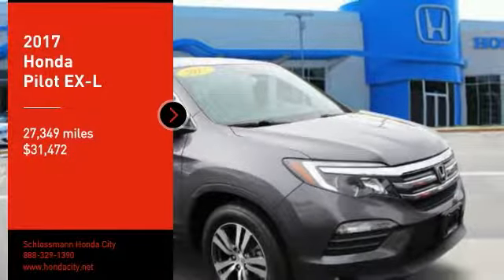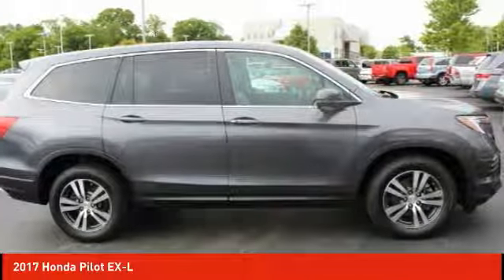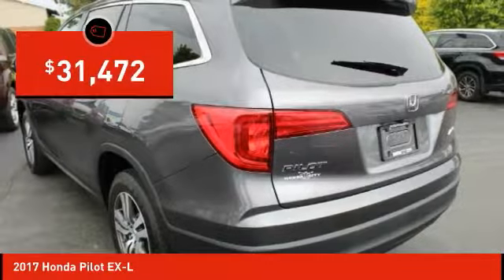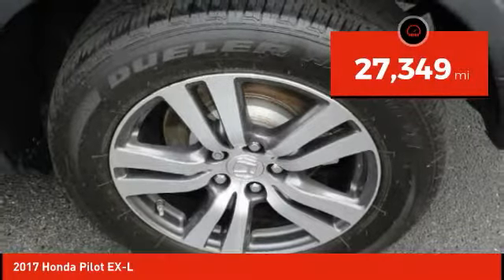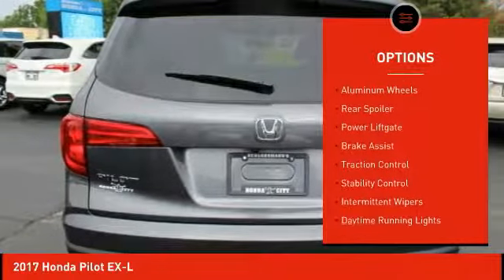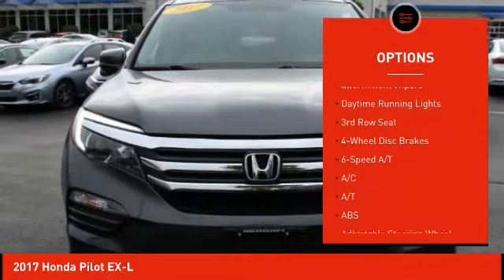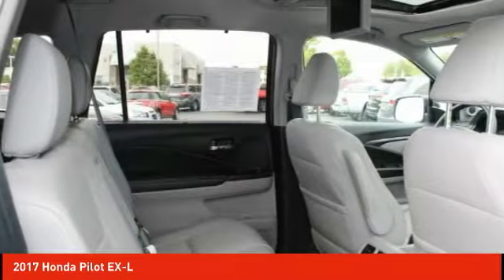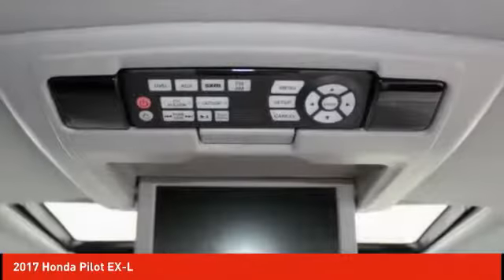2017 Honda Pilot Schlossmann Honda City Inventory 91142A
2017 Honda Pilot EX-L

3450 South 108th St.